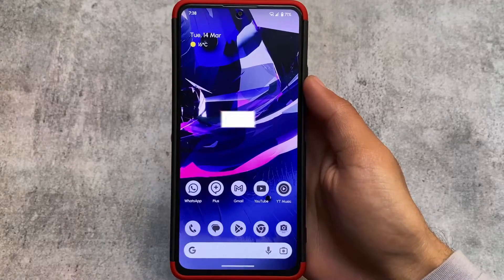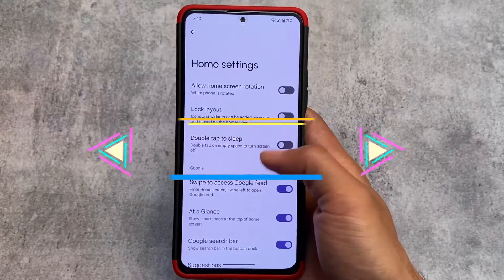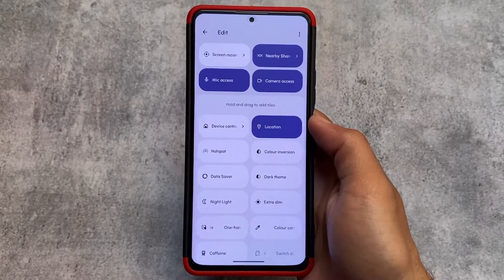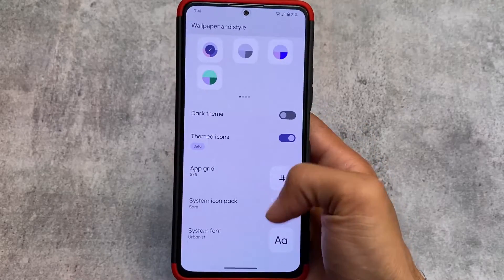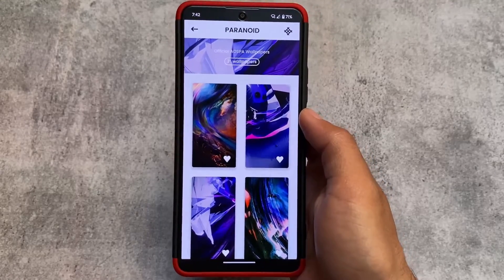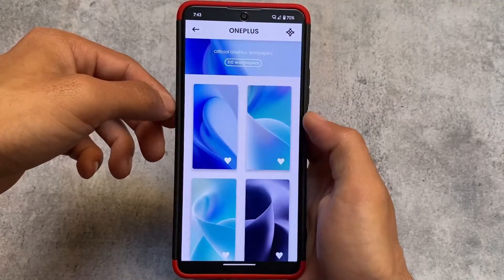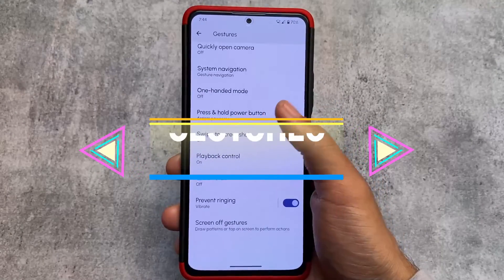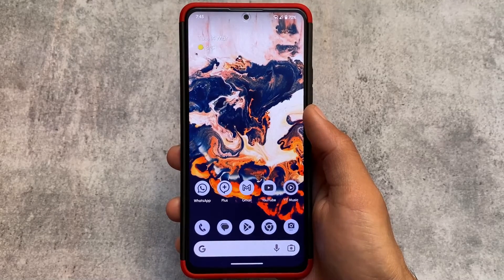Finally OFFICIAL PARANOID ANDROID is here - ANDROID 13 | CAF ROM with Great Performance!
Hey guys, What's Up? Everything is good I Hope. In this video, I'm gonna show you the " Finally OFFICIAL PARANOID ANDROID is here - ANDROID 13 | CAF ROM with Great Performance! ". Make Sure to watch this video till the end to understand everything.

Chapters:
0:00 Intro
0:40 Launcher
1:15 QS Panel
1:50 Features
2:35 Wallpapers
3:55 Settings UI
4:08 Security
4:38 Gestures